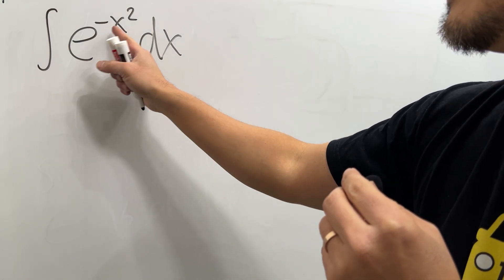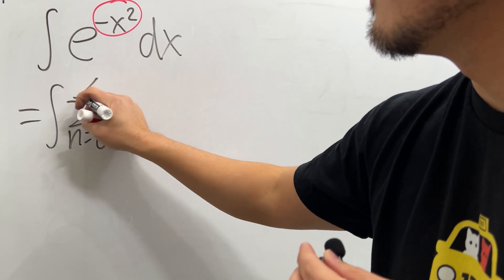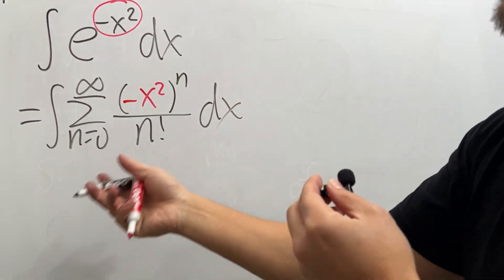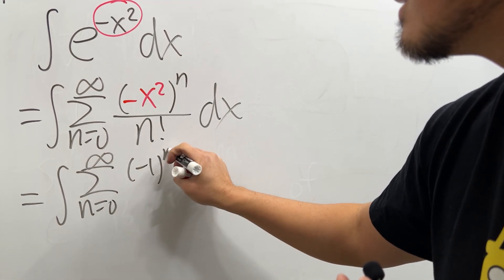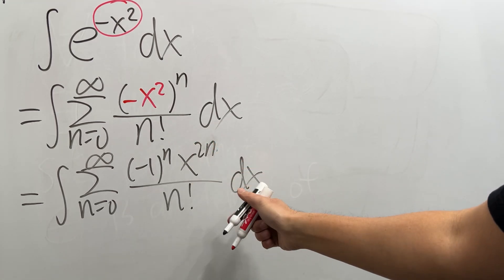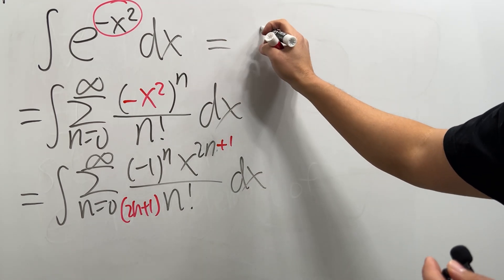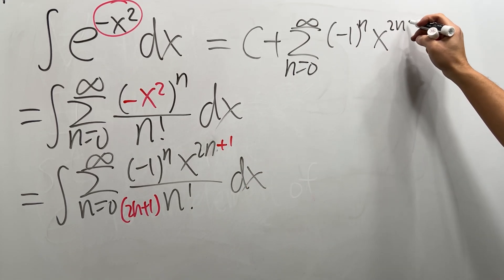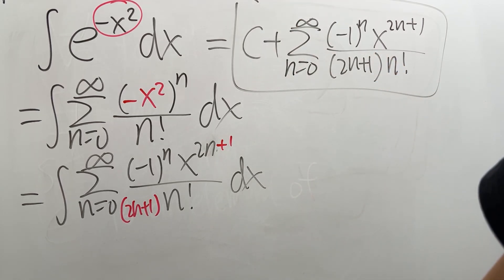integral of e^(-x^2) as a power series